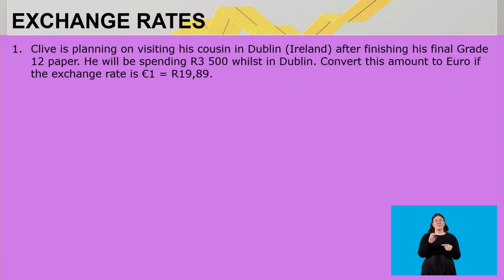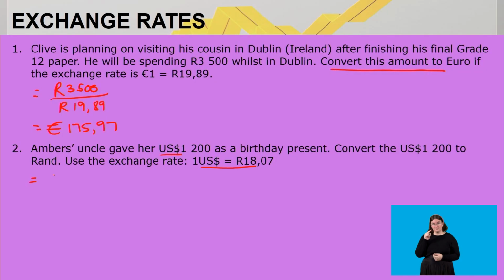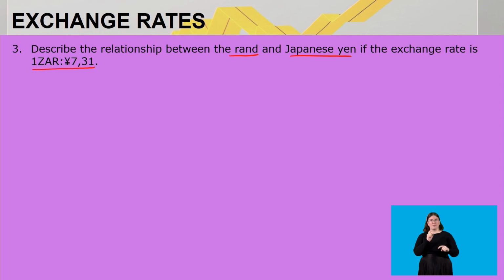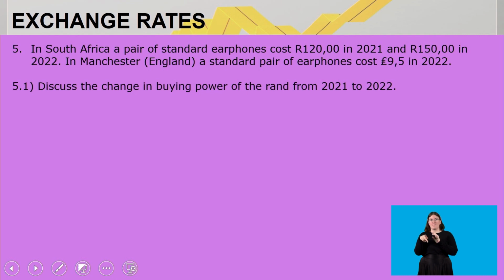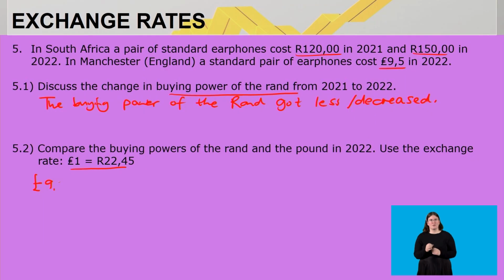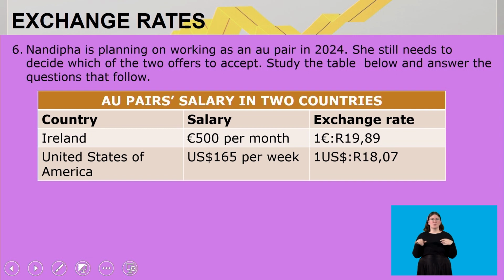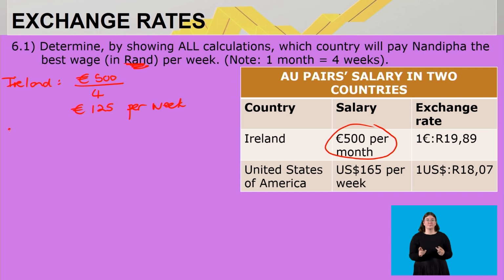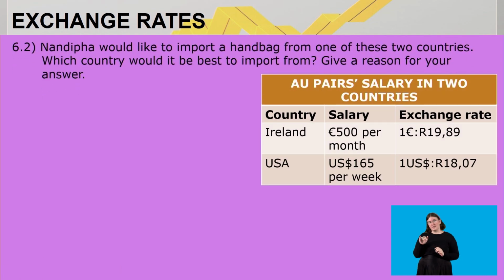Maths Literacy Grade 12 VAT & Exchange Rates Video 1 Segment 3